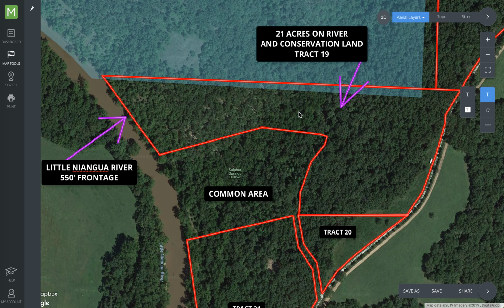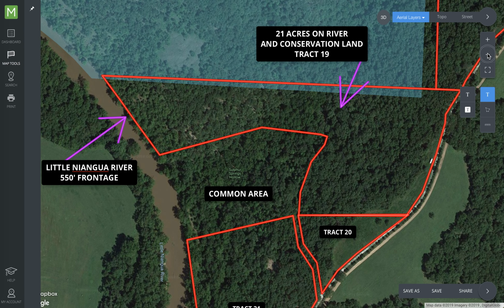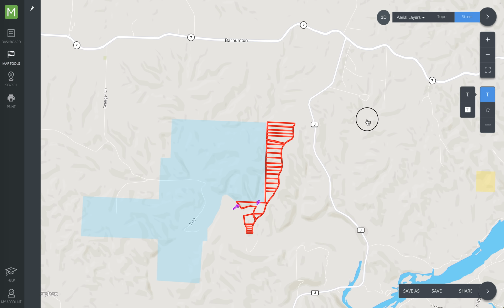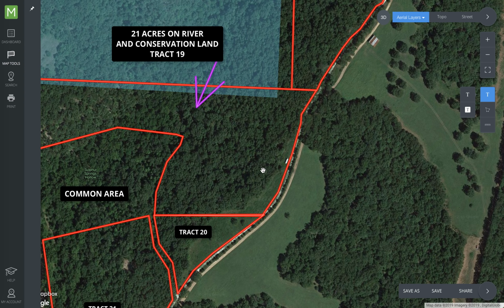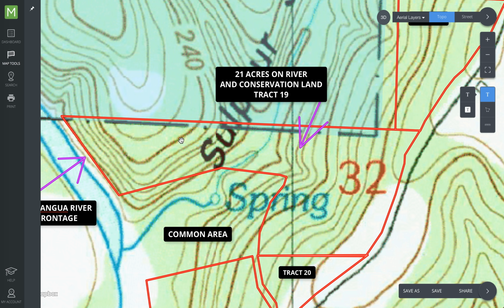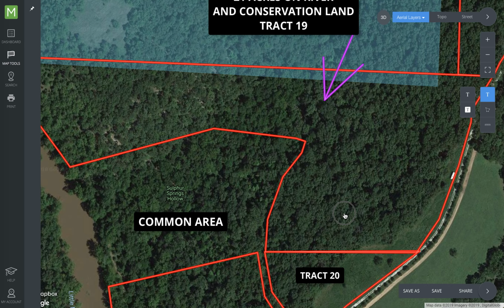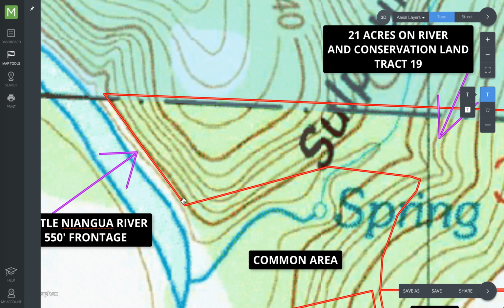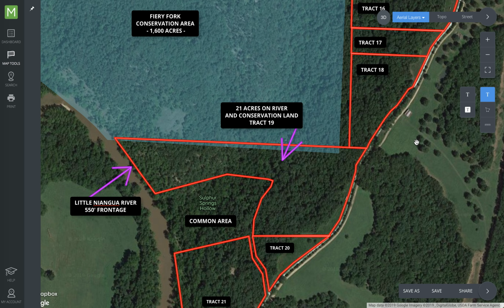$500 down for 21 acres ON the river AND Conservation Land! Unique Tract in MO! - ID#FF19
This rare tract is offered through our website for $500 down and complete seller financing so take a look!